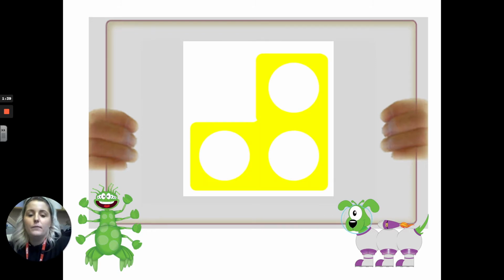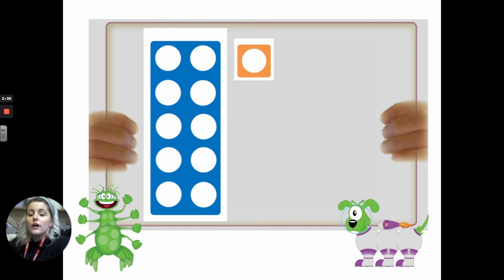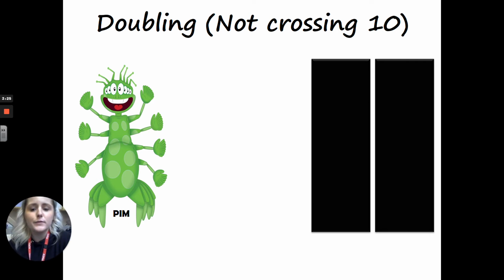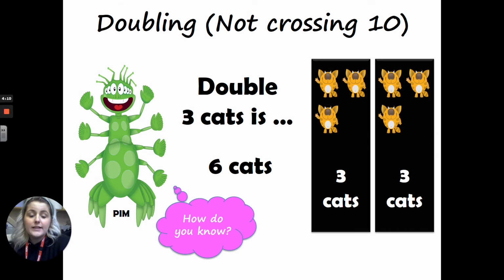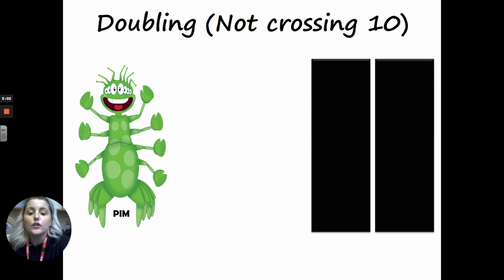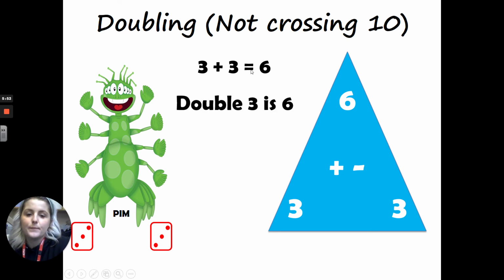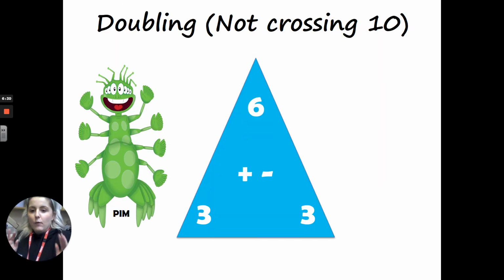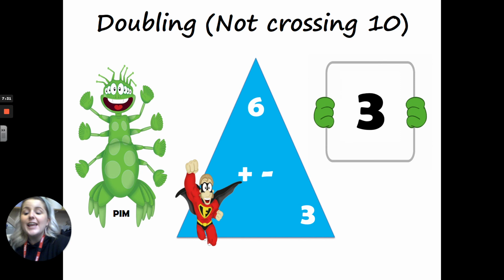Wednesday 13th January - Maths Doubles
Wednesdays Maths with Miss Phillpotts.